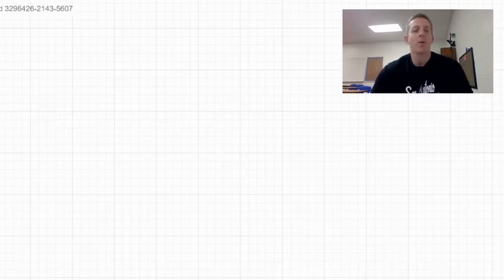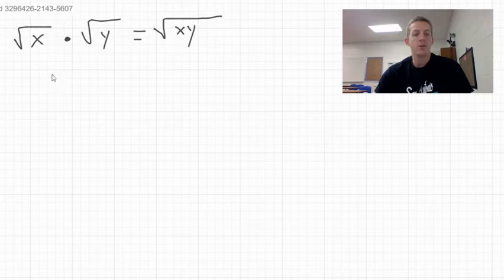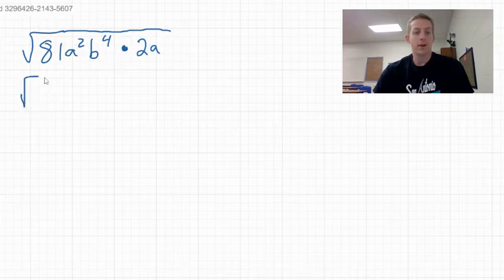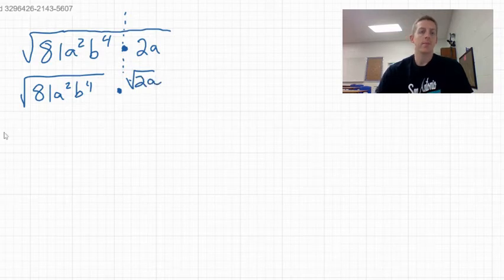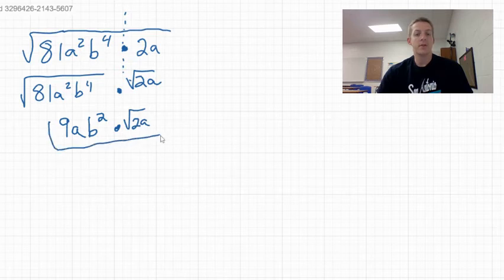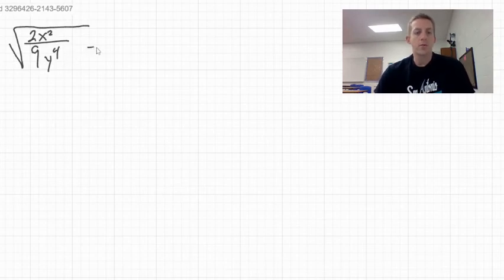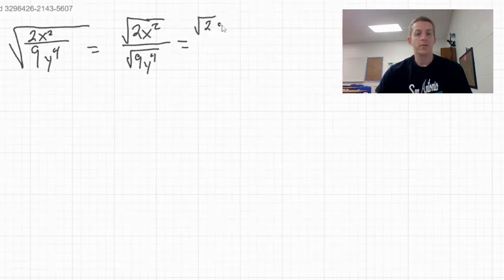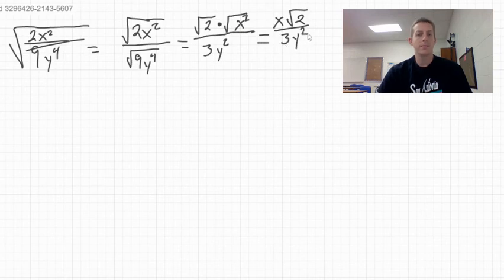Radical Expression Pt 3